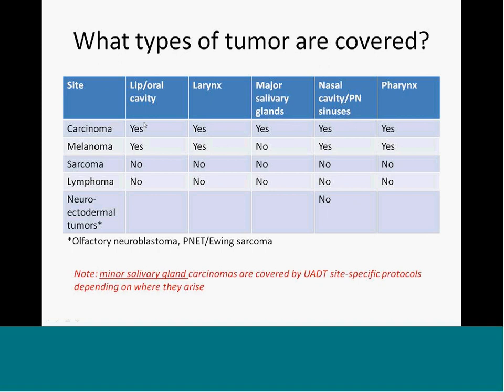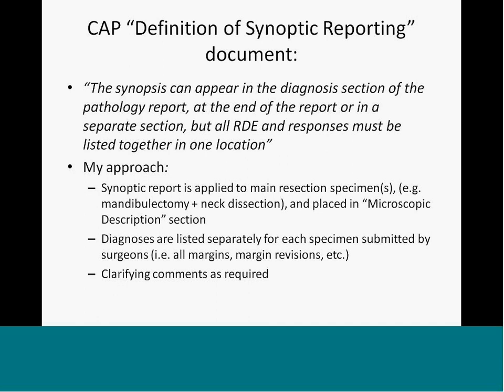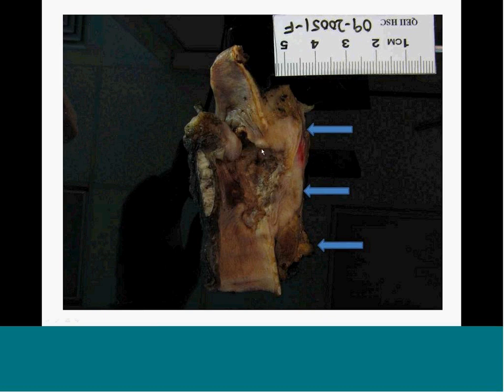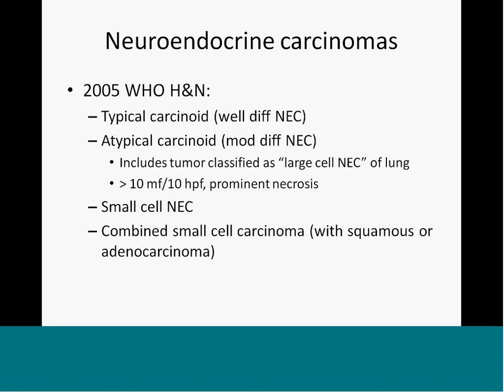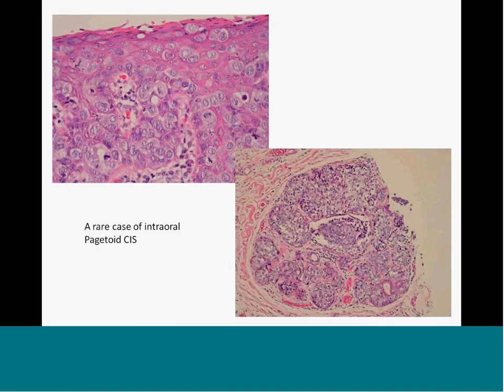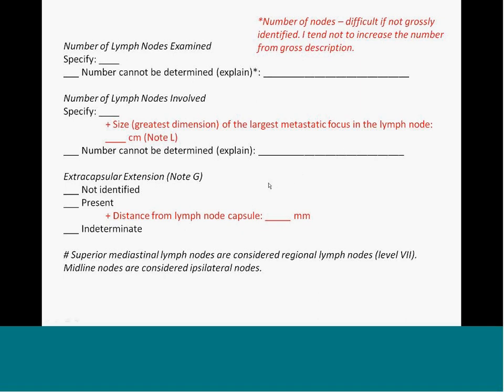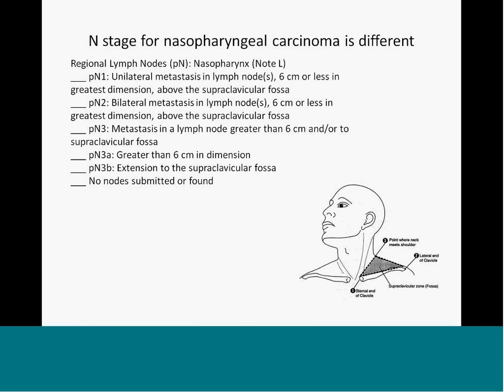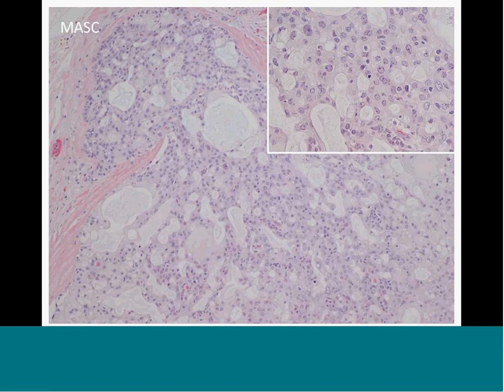CAP education session Head and neck cancer Dr Bullock 2014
View Dr. Martin Bullock’s College of American Pathologists (CAP) Cancer Protocols Education Session on head and neck cancer from February 20, 2014.